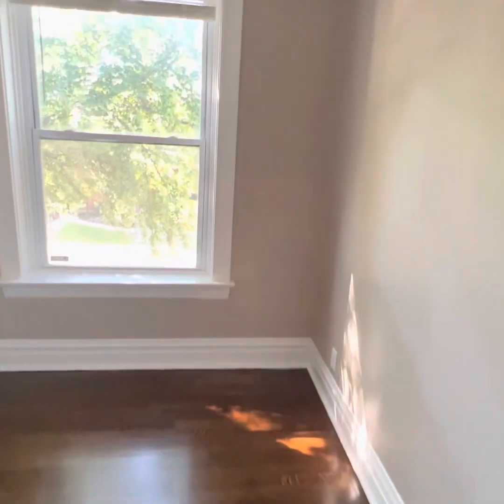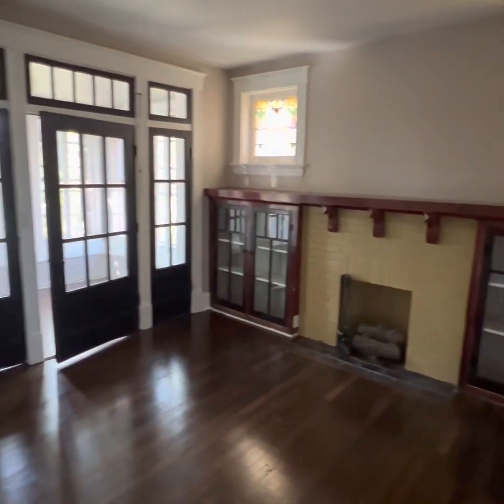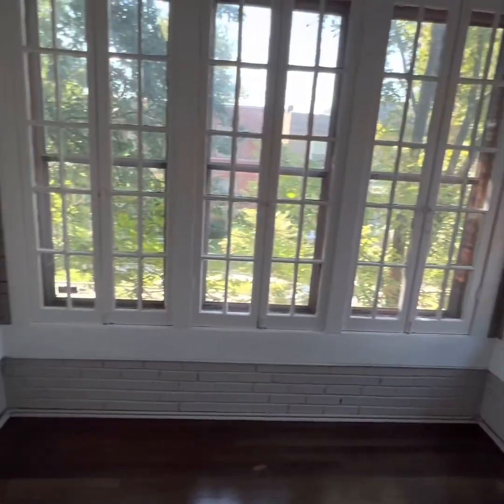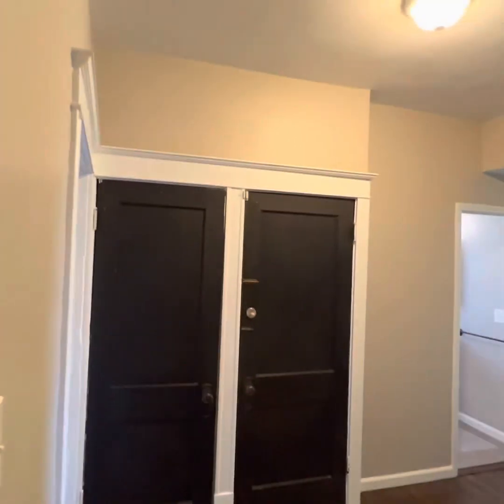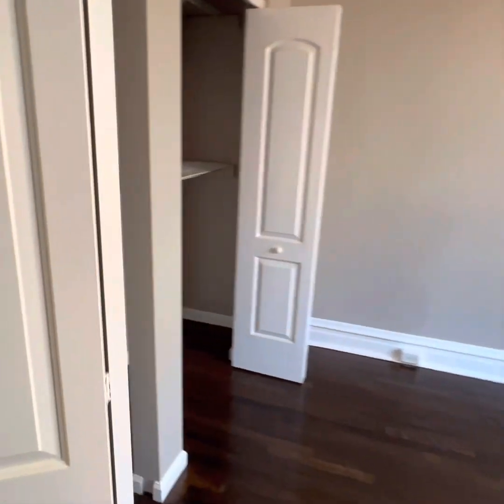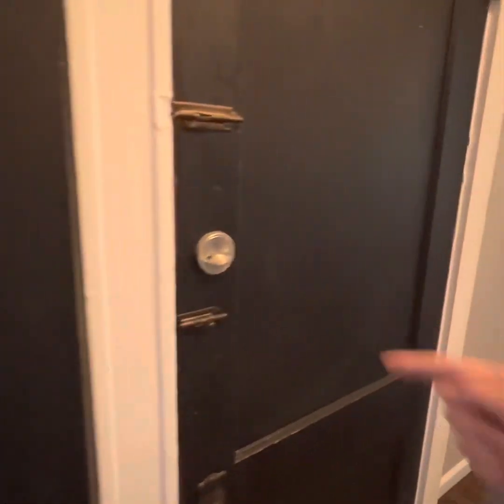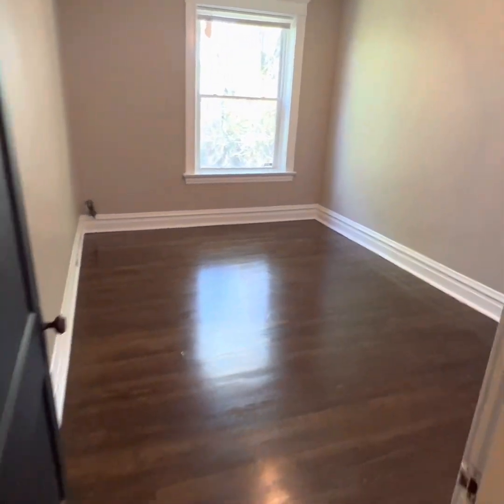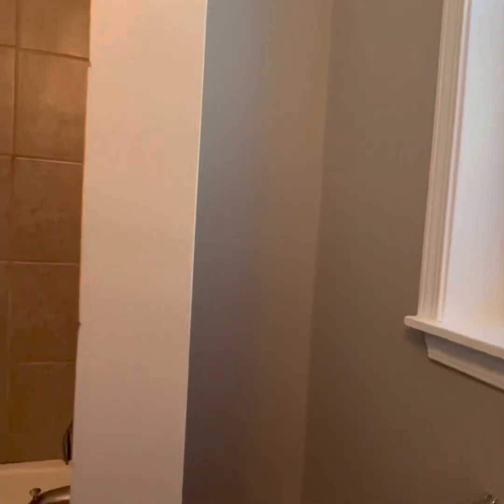RENTED - 3919A Botanical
2BR/1BA with bonus upon bonus space! You’ve got a lil office, a front four-seasons room, AND a private back balcony to overlook your first-come-first-served parking pad.